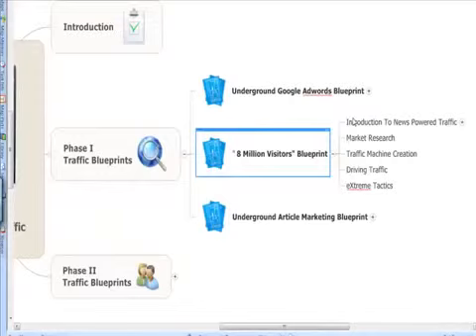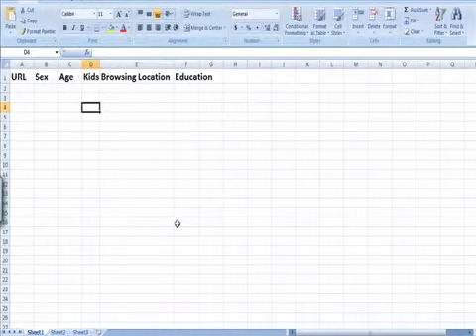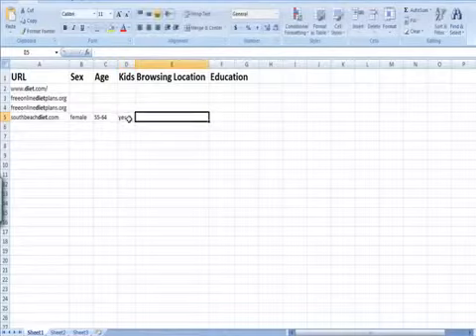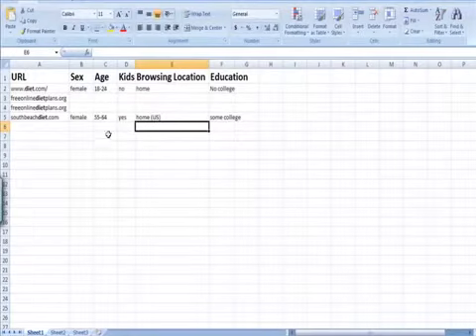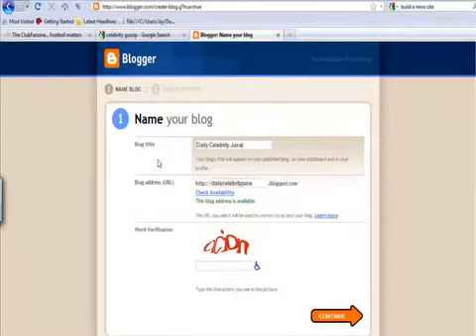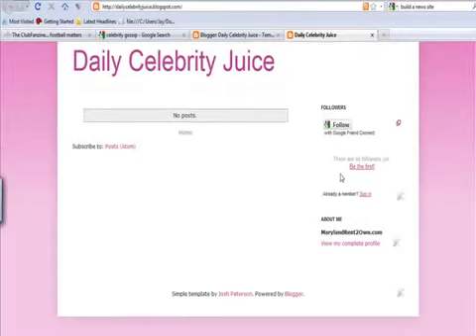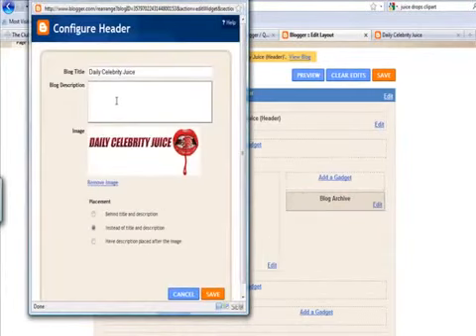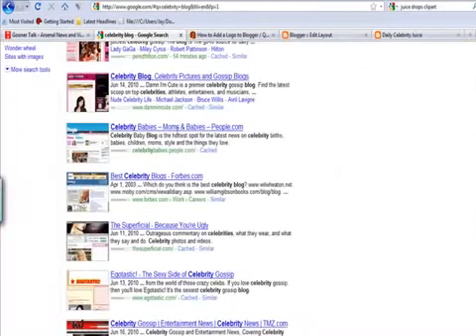how to get traffic to your website 2016 - Get free traffic from youtube